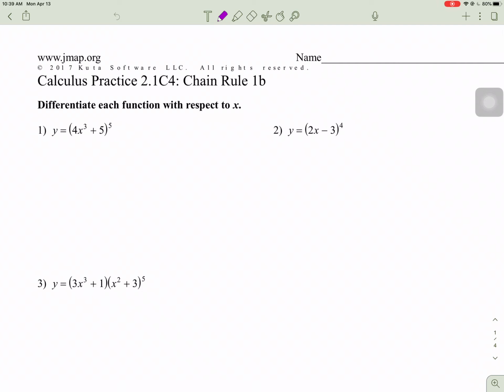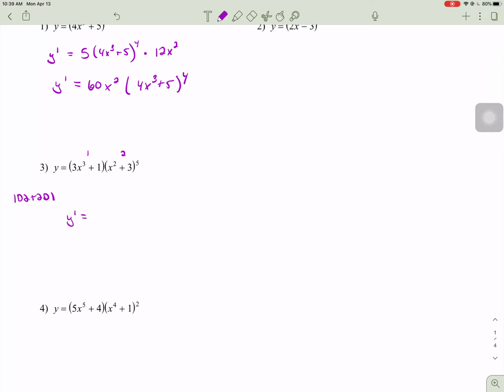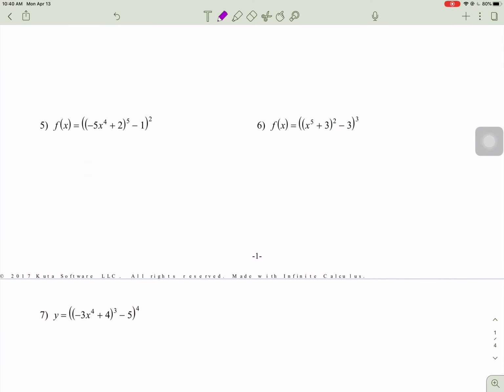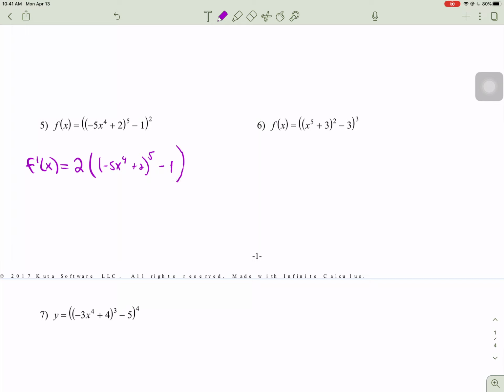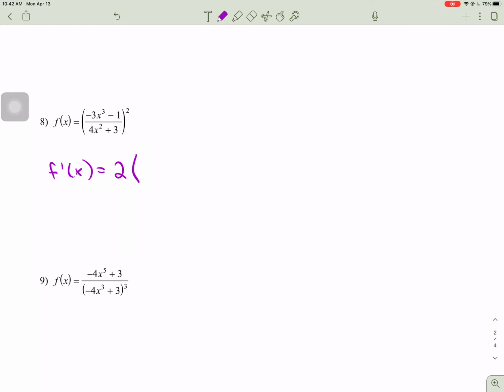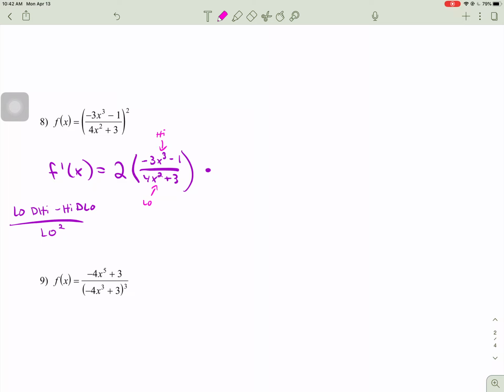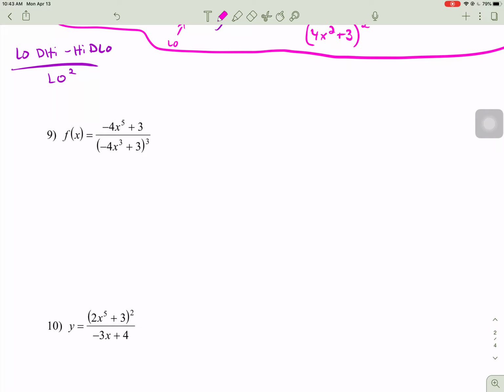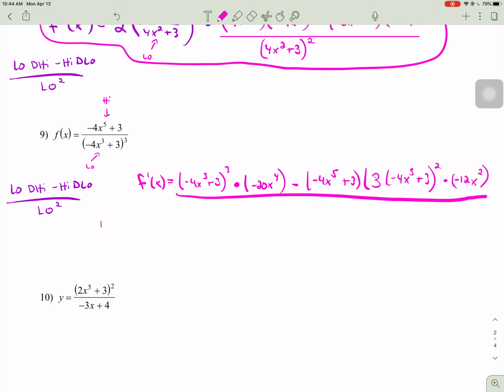14 More Derivatives Practice